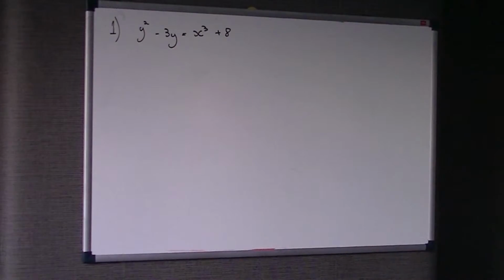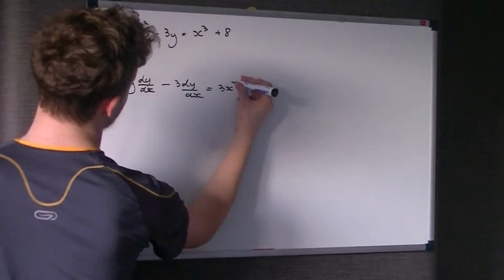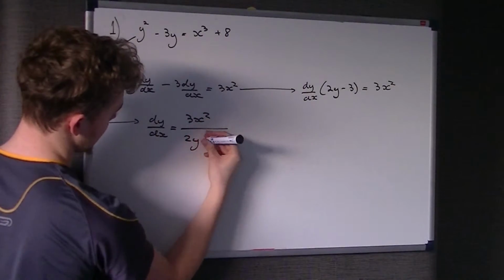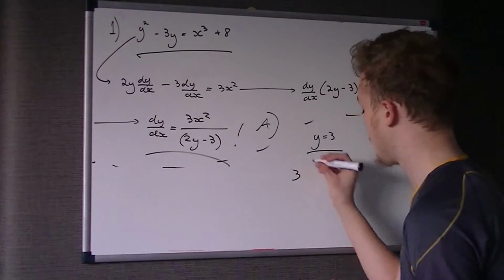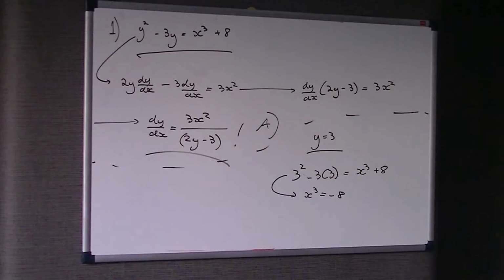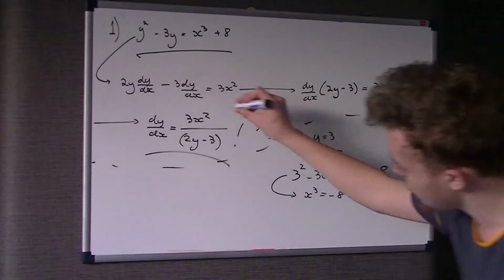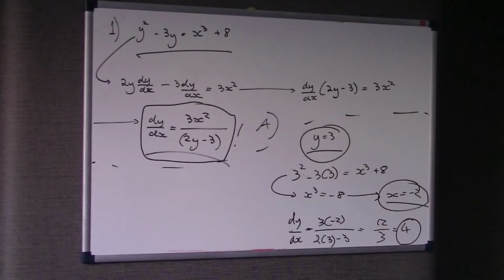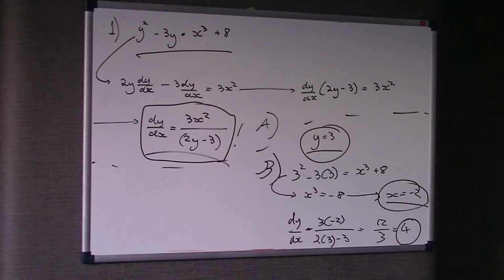Edexcel C4 January 2009 Queston 1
Welcome to this edexcel C4 January 2009 past paper question 1 ...